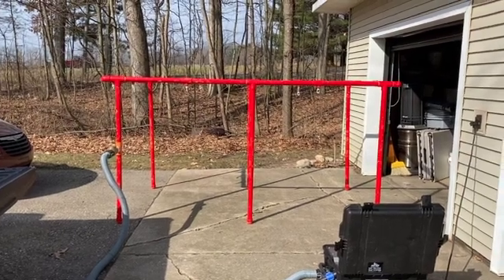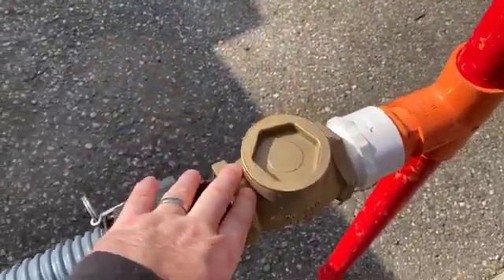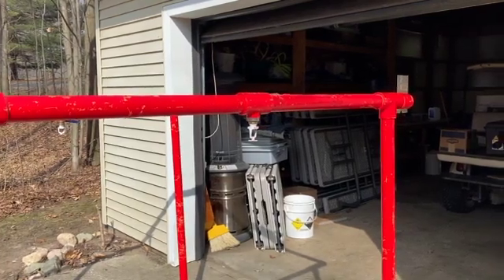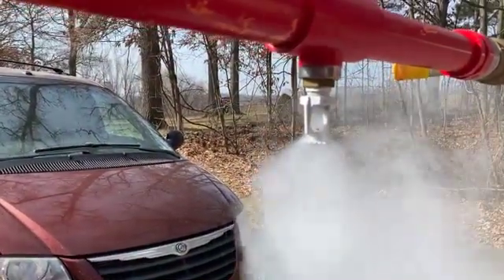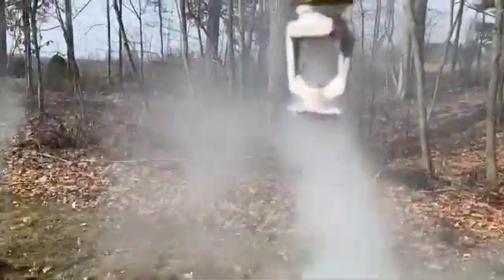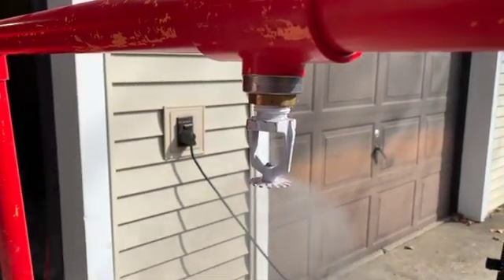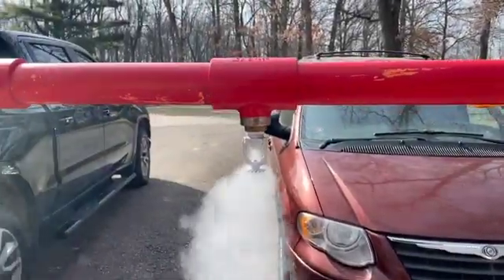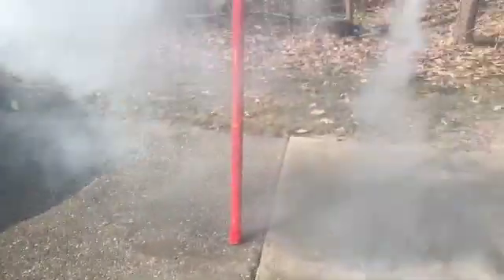Fire Sprinkler System Dry Deluge Testing Demonstration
The volume of water used in the traditional wet testing of a firewater deluge system can cause water damage to electrical/production equipment, cause an increase in corrosion rates, require a shut down in production, and some instances, requires the need to dispose of contaminated water. In addition, regulations require deluge functionality to be tested annually. To eliminate these concerns, we have implemented using the Patented Siron Dry Deluge Testing Technology.

This patented technology uses a vapor generator to blow dense vapor through the deluge pipework to replicate the properties of water. Periodical testing utilizing this technology has proven equal to or better than full wet tests (while meeting the required standards of NFPA and wet tests) and dramatically reducing impact and costs because no – water is used on/in the equipment area.